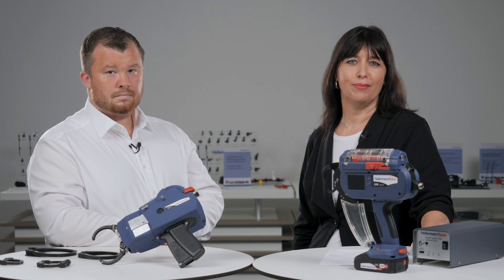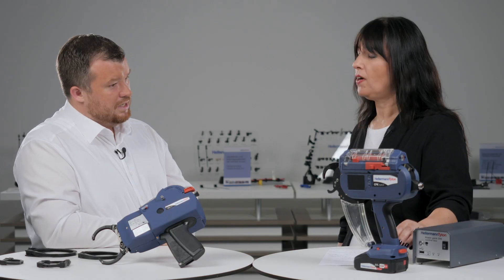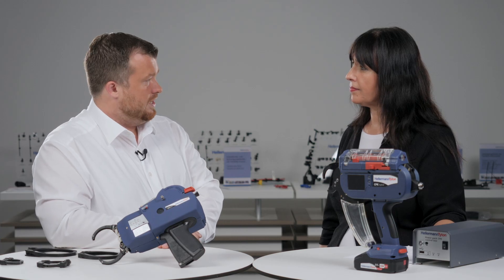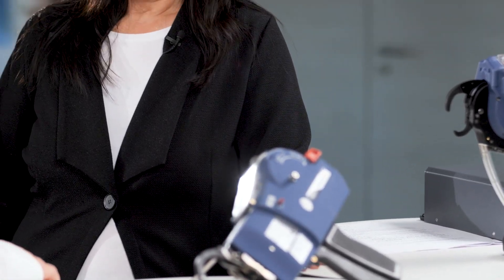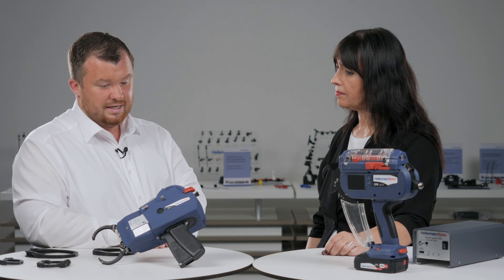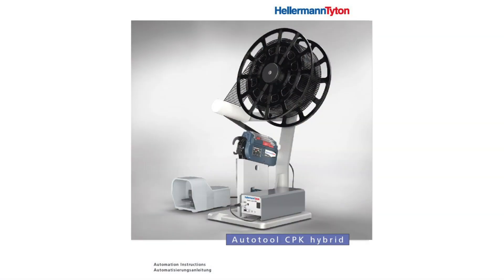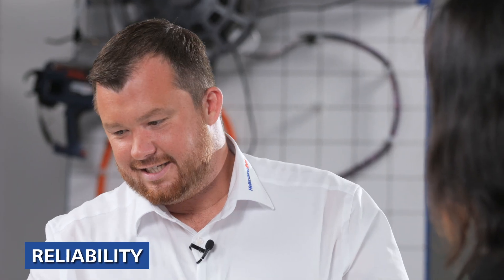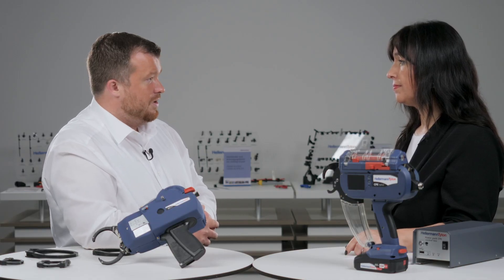Discover fast and waste free bundling with our automatic cable tie guns (EN)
HellermannTyton’s ATS flex and CPK hybrid tool systems apply ties and fasteners to cable bundles accuracy and consistency. Integrated into automated processes, or used semi-automatically and flexibly with cordless units, they offer multiple benefits.

The CPK hybrid is fast, flexible and portable – thanks to a battery. This allows you to tie smaller cable ties - in just 0.65 seconds per binding - and with a fully charged battery, up to 8,000 cable ties can be made.
It can be used lying or standing and it can also be used with power supply. The HT Data Management CPK software is used for extensive data evaluation and monitoring of the setting process and export production data.
The ATS flex is thus the most sustainable cable tie system from HellermannTyton. It bundles fully automatic and waste-free  – thanks to special closures that secure the belt completely and without waste around the bundle. The correct jaw size and speed are automatically set during commissioning – this allows us to achieve better process quality.
The CPK hybrid can bind and cut bundle diameters up to 20 mm.
With the ATS flex we can bundle up to a diameter of 100 mm. 3 quick-change jaw sizes in diameters of 30 mm, 50 mm, 80 mm are included, but additional jaw size is also available in 100 mm - Ideally suited for large-scale production.

Why choose Autotool systems for fluid routing?
► Acceleration: assembly time cut by up to 70% (e.g. 2.4 sec vs. 8 sec manually)
► Consistency: repeatable, monitored application (with PPM data and force control)
► Safety: protects hoses from overtightening and operators from strain
► Footprint: compact systems free up floor space and reduce material waste

HellermannTyton provides end-to-end support – from concept to commissioning – and ensures your automation system integrates smoothly with external components.

Here you’ll find the main topics – click on the timestamp:
00:24 Our automatic bundling tools CPK hybrid and ATS flex
00:28 Produced in Germany – used worldwide
00:54 Fast, flexible, track & trace – die CPK hybrid
01:20 What’s does the CPK hybrid makes it so high quality
01:45 Used by power supply or battery – amount of bindings with battery
02:05 Tracibility: internal storage and binding data
03:04 Fast, waste-free, reliable – the ATS flex
03:54 Binding with different jaws sizes for both autotools
05:28 Easy options in automation: benchmount kit & overhead suspension for both autotools
06:18 Communication options and automation document of both tools
07:20 CPK hybrid in automation lines
07:55 Reliabilty of both tools
08:28 Maintenance service